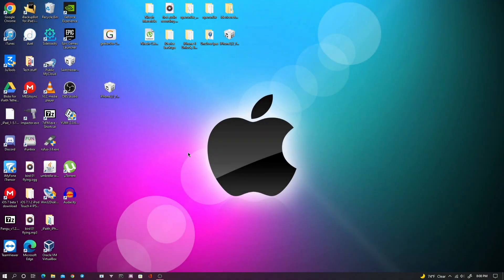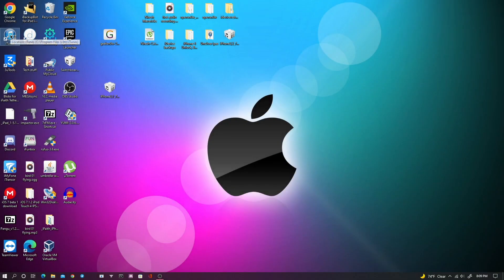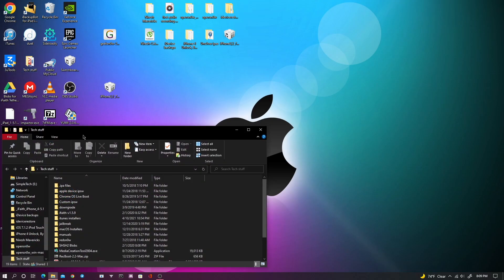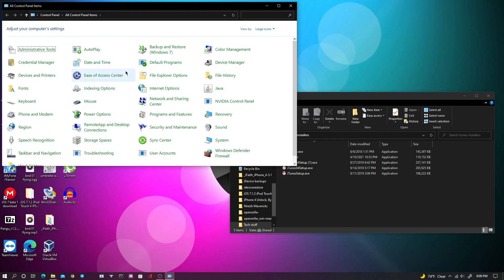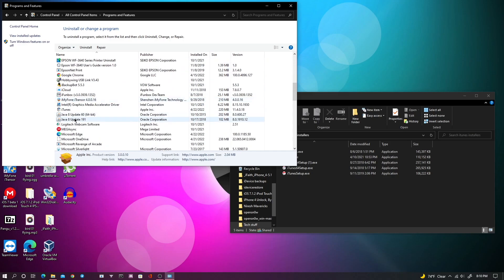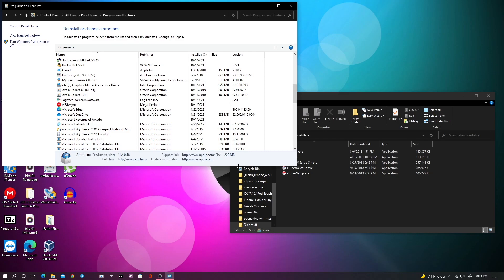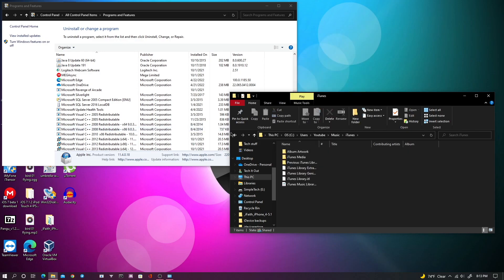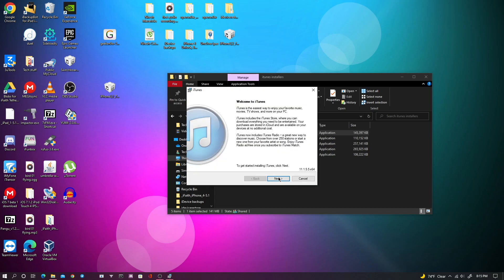How To Downgrade iTunes Versions on Windows!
Hey guys, lots of people view my article on my website for this, so I thought I'd finally make a video on how to downgrade iTunes versions on your Windows PC for whatever reasons you may need!